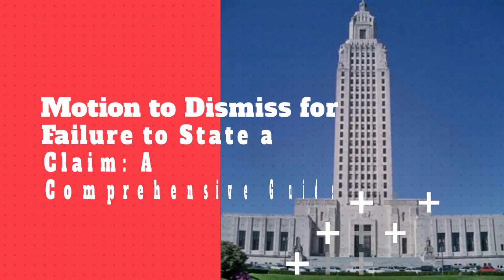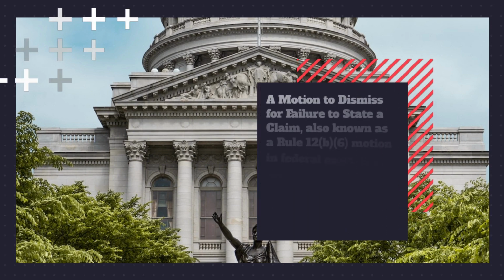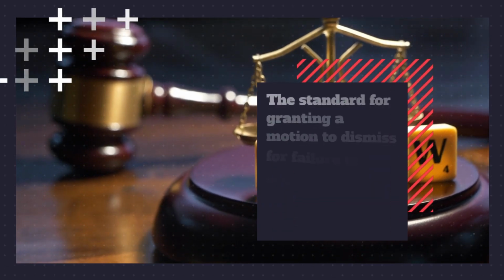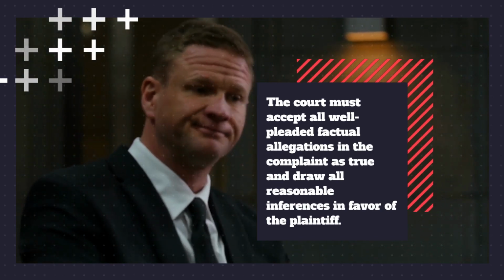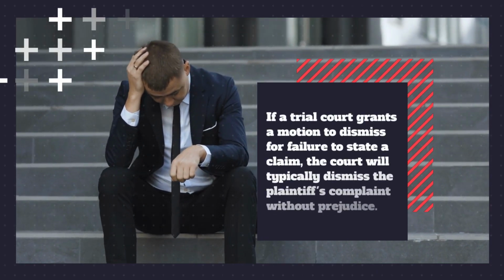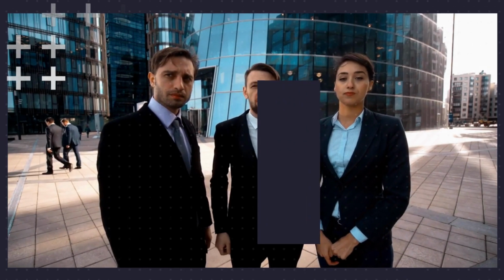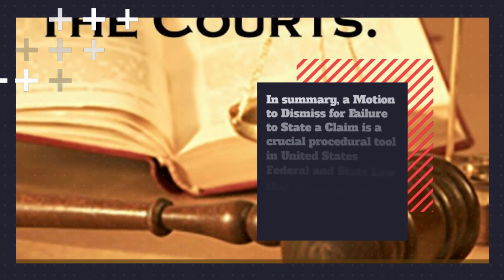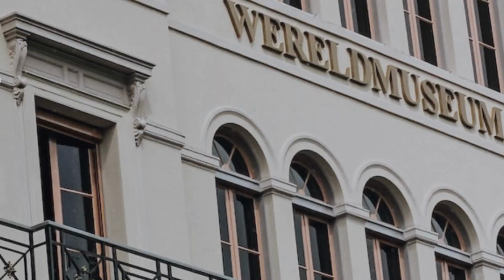Motion to Dismiss for Failure to State a Claim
In this legal explainer video, we break down the concept of a Motion to Dismiss for Failure to State a Claim under United States Federal and State Law. We'll guide you through what it is, the standard for granting one, and the remedies available if the motion is or is not granted by a trial court. This comprehensive guide is designed to help both plaintiffs and defendants better understand this crucial procedural tool in civil litigation.

For more practical information and insight on how American courts work, whether you are a student, a legal professional starting out, or a pro se party to litigation, the books "Navigating the Courts" & "Basic Paralegal: Practice and Procedure"  will be invaluable.

Basic Paralegal: Practice & Procedure

"Basic Paralegal Practice and Procedure" is more than a book—It's a mentor by your side, a reference, and a confidence booster. It is indispensable to the practicing paralegal because it contains necessary foundations of law, keys to understanding legal documents, and practical guides on legal writing, as well as step-by-step research methodologies. The print edition boasts exclusive material offering pathways and strategies to become a successful paralegal.

Kindle Edition:

Print Edition:

Navigating the Courts: A Comprehensive Guide for Pro Se Litigants

Take control of your legal journey with "Navigating the Courts: A Comprehensive Guide for Pro Se Litigants." This all-encompassing guide, meticulously crafted for self-represented litigants, dives deep into every aspect of the U.S. legal system, civil and criminal procedures, best practices for defendants and plaintiffs, and more.  The printed edition also includes an enormous collection of bonus materials that explore complex legal concepts in an accessible, easy-to-understand way.

Kindle Edition:

Printed Edition: